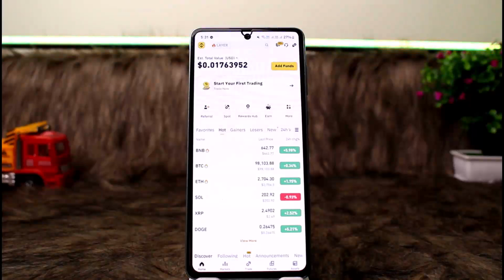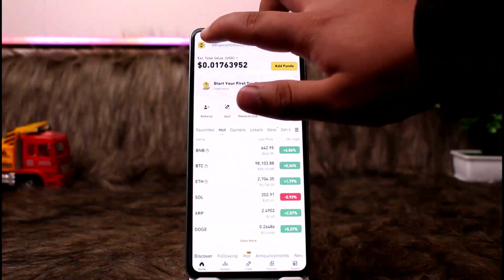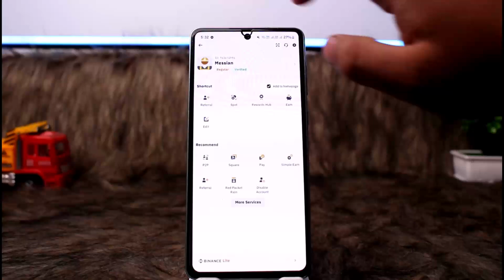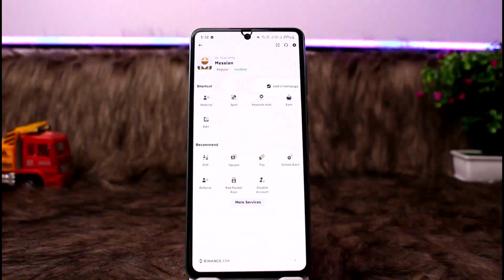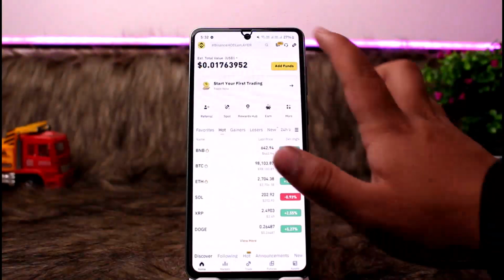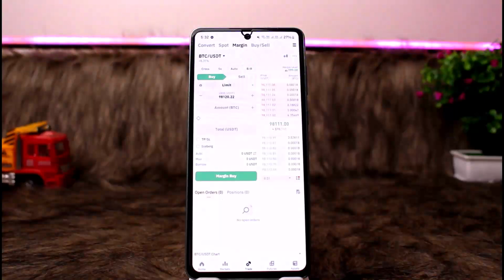How To Do Margin Trading On Binance | Step by Step Guide For Beginners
In this video, you’ll learn how to **do margin trading on Binance**, a strategy that allows you to trade with borrowed funds to increase your potential profits. However, margin trading comes with higher risks, so it’s important to understand the process thoroughly before you start.

First, open the **Binance app** and log into your account. Tap on the **profile icon** in the top left corner and make sure you’re using the **Pro version** of the app, not Binance Lite. The Pro version provides access to advanced features like margin trading. If you’re on Lite, simply switch to Pro by toggling the option at the bottom of the sidebar.

Once in Pro mode, tap the **Binance icon** again and select **“More”** to access additional services. Scroll down to the **“Trade”** section, where you’ll find the **“Margin”** option. Tap on it to enter the margin trading interface.

To get started with margin trading:
1. **Enable Margin Trading:** If this is your first time, Binance may require you to complete a short quiz to ensure you understand the risks.
2. **Transfer Funds:** Move funds from your spot wallet to your margin wallet. Tap on **“Transfer,”** select the asset, and confirm the transfer.
3. **Borrow Funds:** Tap on the **“Borrow”** option to access additional capital. Select the cryptocurrency you want to borrow and enter the desired amount based on your available collateral.
4. **Place an Order:** Choose the trading pair (e.g., BTC/USDT), set your desired **leverage level** (2x, 5x, etc.), and place a **buy or sell order** based on your market analysis.
5. **Monitor and Manage:** Keep an eye on your margin level to avoid liquidation. If your margin level drops too low, Binance may automatically sell your assets to cover the borrowed funds.
6. **Repay the Loan:** Once you’re ready to close your position, tap on **“Repay”** to return the borrowed funds along with any accrued interest.

**Important:** Margin trading involves the risk of losing more than your initial investment. Only trade with funds you can afford to lose and consider using stop-loss orders to manage risk.

Timestamps:
0:00 Introduction
0:14 Logging into Binance and switching to Pro mode
0:32 Accessing the margin trading section
0:49 Transferring funds and borrowing capital
1:01 Placing margin trades with leverage
1:04 Repaying borrowed funds and managing risk
1:11 Conclusion